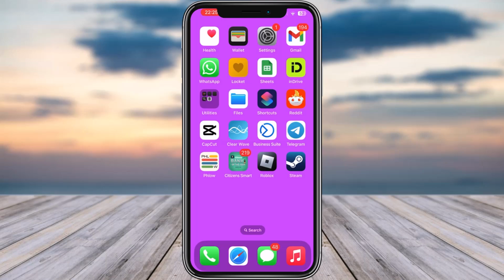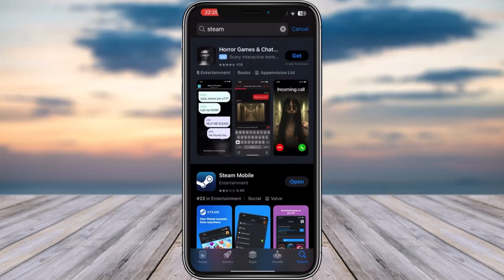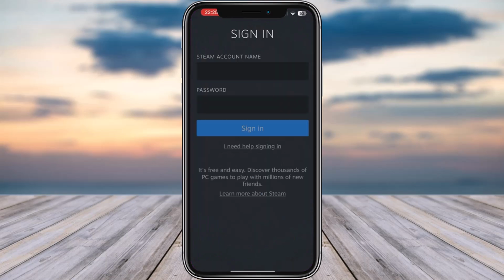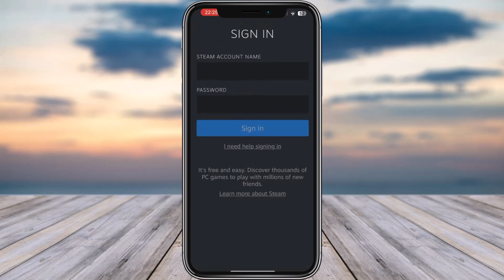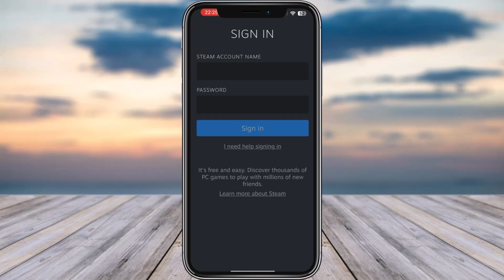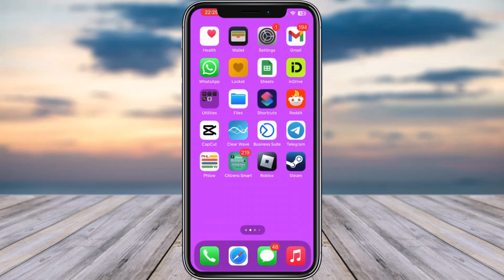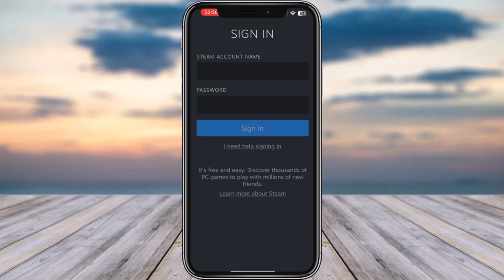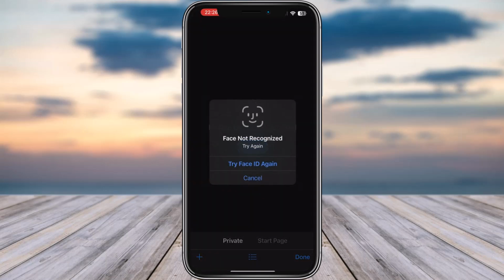How To Play Steam Games on Mobile Without PC !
Hello everybody! Today, we’ve got another exciting tutorial for you. In this video, I’ll show you how you can play Steam games on your mobile without a PC!

Step 1: Install the Steam Mobile App
Go to the App Store (iOS) or Play Store (Android).
Search for "Steam" and install the official Steam Mobile App by Valve.
Open the app once it's installed.
Step 2: Sign In to Your Steam Account
Tap on "Sign In."
Enter your Steam Account Name and Password.
If you forgot your password, tap on "I Need Help Signing In."
Once signed in, your Steam account is now connected to your mobile.
Step 3: Access & Play Steam Games Without a PC
Many people think Steam games require a PC to play – but that’s not true! Here’s how you can play them directly on your mobile:

Use Steam Link (if you own a PC but want to play on mobile)

Install the Steam Link app from the App Store/Play Store.
Connect your mobile to a PC with Steam installed.
Stream and play your games remotely.
Use Cloud Gaming Services (No PC Needed)

GeForce NOW (Play Steam games via NVIDIA's cloud gaming).
Boosteroid (Supports Steam games without a PC).
Xbox Cloud Gaming (Game Pass) (If the game is available there).
Play Mobile-Compatible Steam Games

Some Steam games are available on mobile officially (like Stardew Valley, Terraria, or Slay the Spire).
If a game has a mobile version on the App Store/Play Store, buy & download it there instead of Steam.